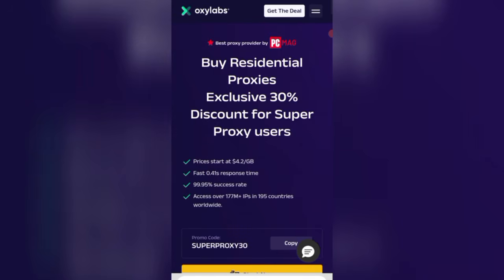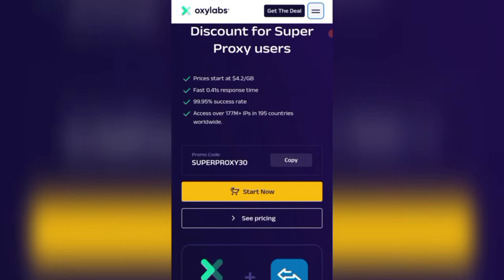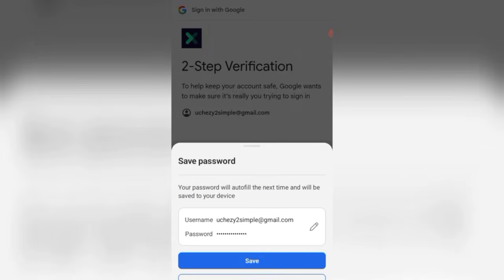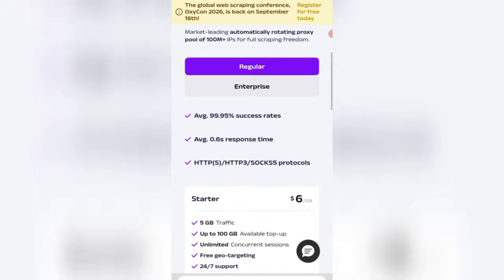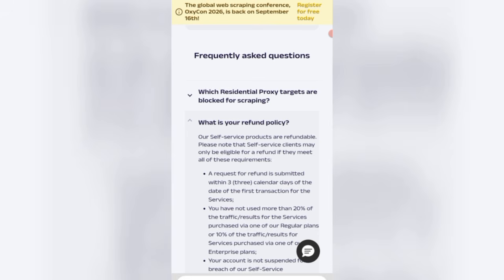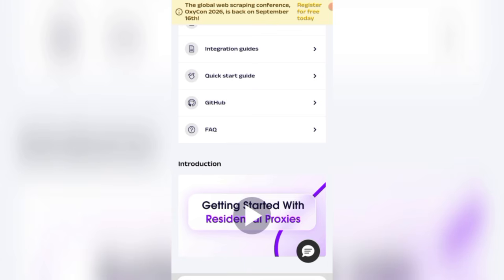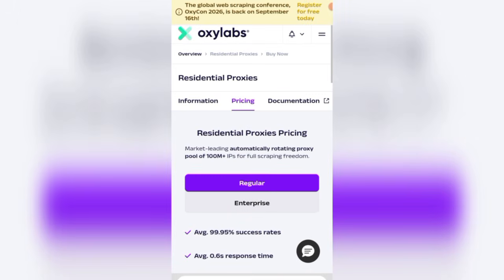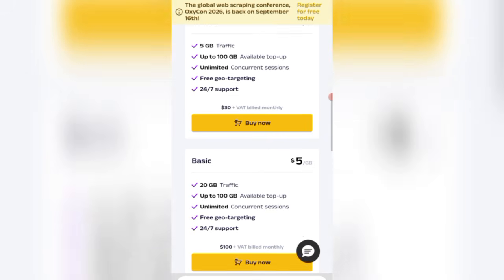Oxylabs Proxy Offer: 30% Bonus + Refund Policy Explained (2026 Review)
Thinking about trying Oxylabs in 2026? In this video, I review the latest Oxylabs proxy offer, including the available bonus promotion and refund policy details that new users should know before getting started.

Oxylabs is one of the most recognized proxy providers, offering residential, ISP, mobile, and datacenter proxy solutions for businesses, researchers, and professionals.

In this video you'll learn:
✅ What Oxylabs offers in 2026
✅ How the bonus promotion works
✅ Understanding the refund policy
✅ Residential vs ISP proxies explained
✅ Oxylabs pricing overview
✅ Key features and benefits
✅ Things to consider before purchasing

Whether you're new to proxies or comparing providers, this review will help you better understand Oxylabs and determine whether it fits your needs.

💬 Comment "OXYLABS" if you'd like more proxy reviews, setup tutorials, and comparisons.

— Coach Joaking

Results and performance may vary depending on your specific use case.